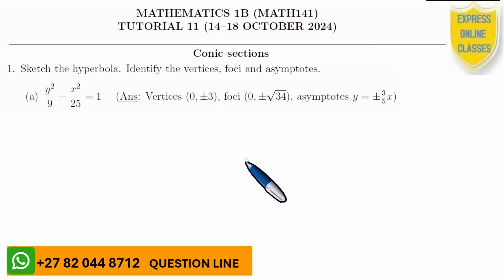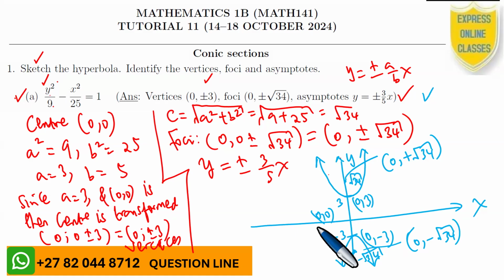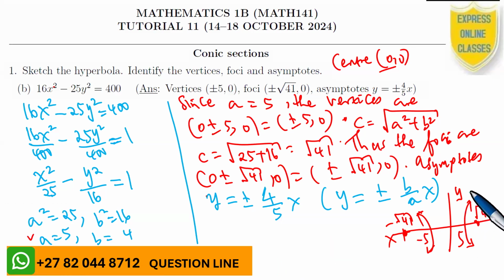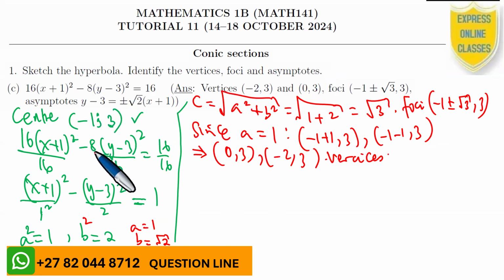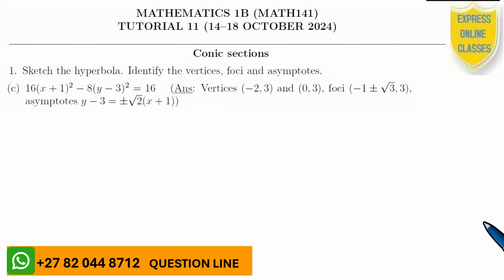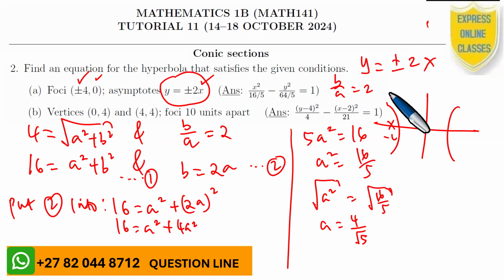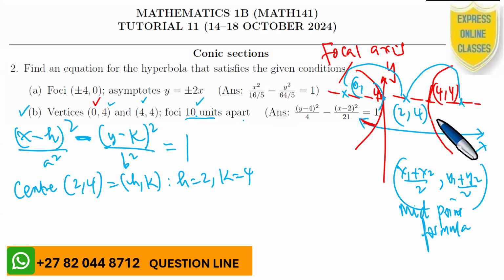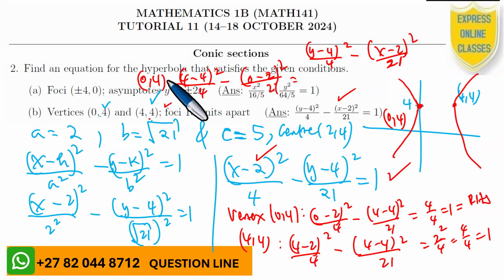MATH141 UKZN | Conic Sections | Rectangular Hyperbola | Foci and Vertices | Focal Axis | Asymptotes